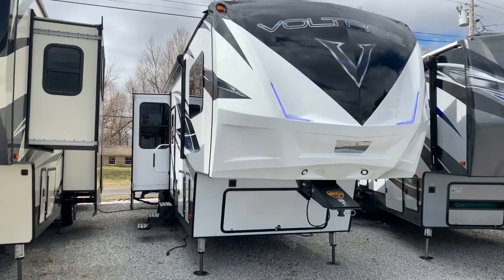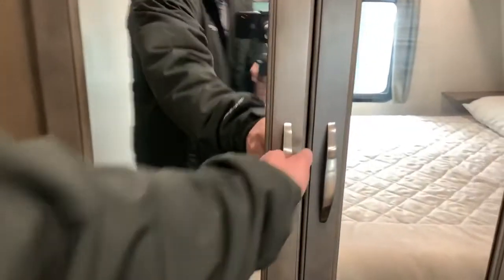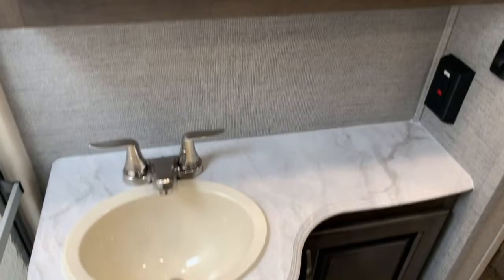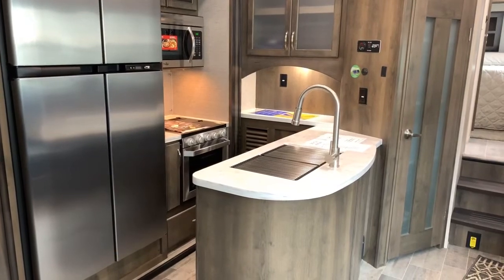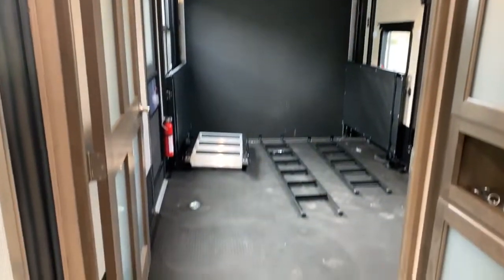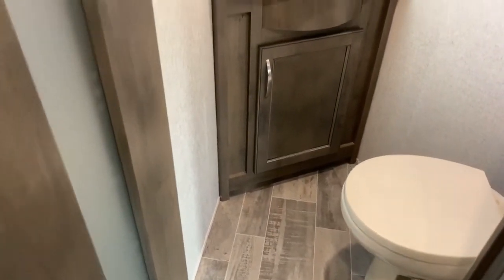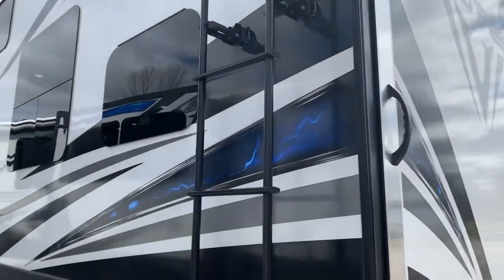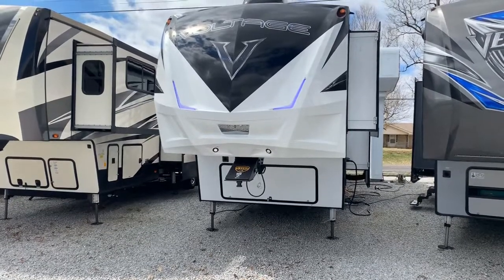2019 3805 Dutchmen Voltage TH 5th by Keystone/Thor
2574 State Route 58 East